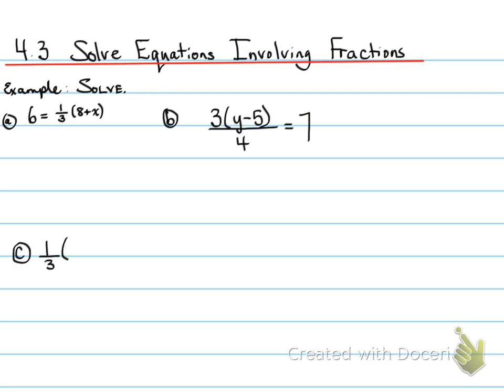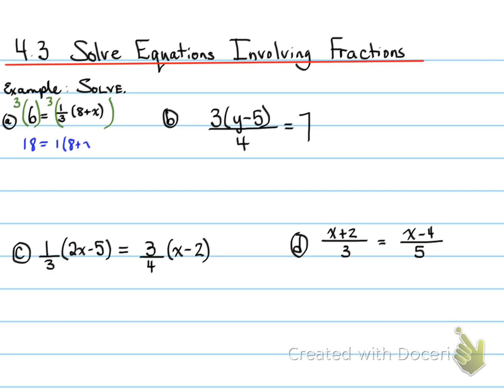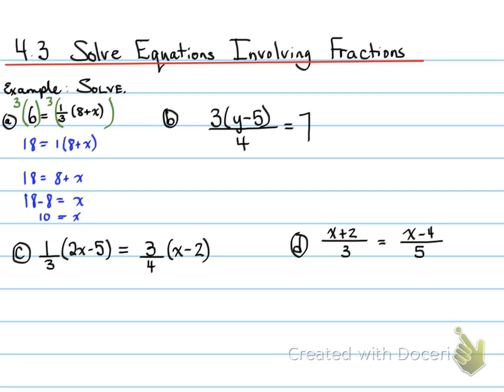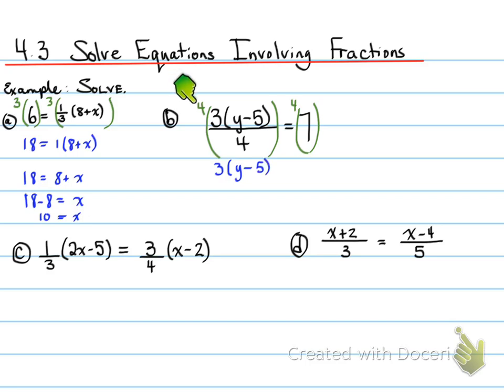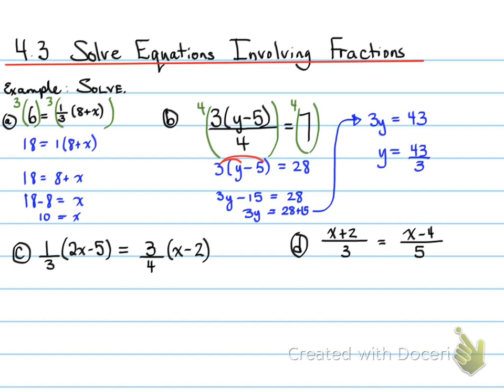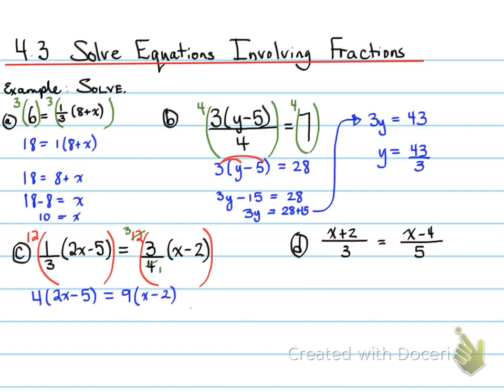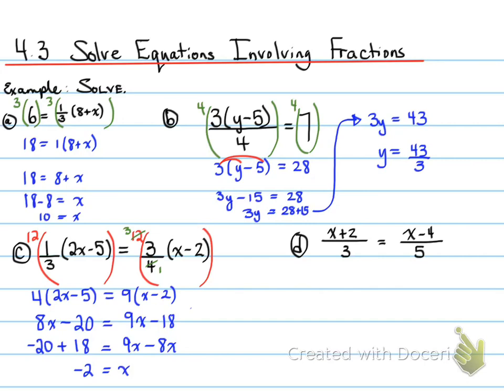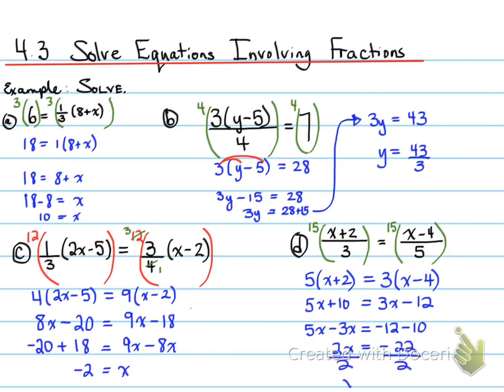1D - 4.3 Solve Equations Involving Fractions